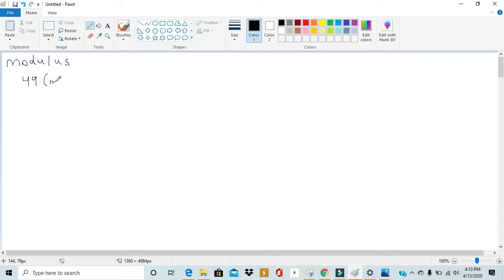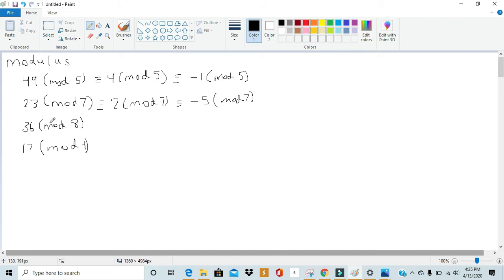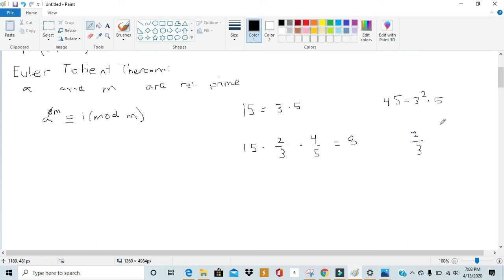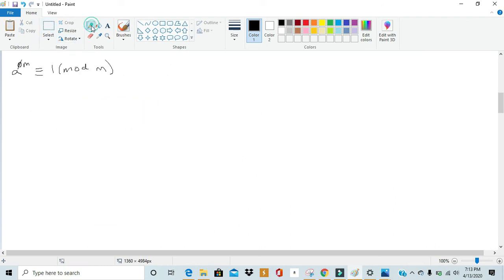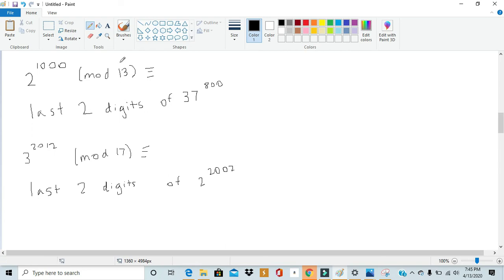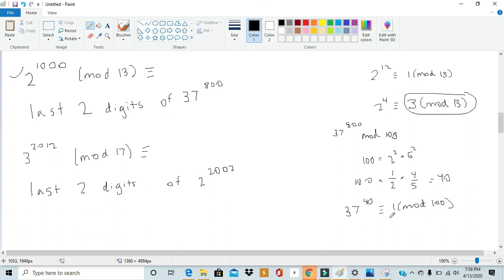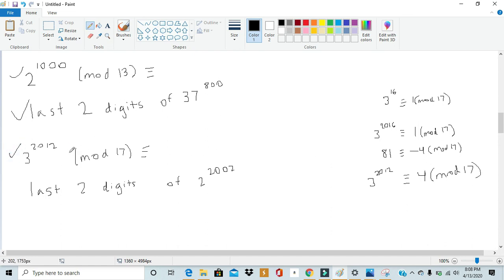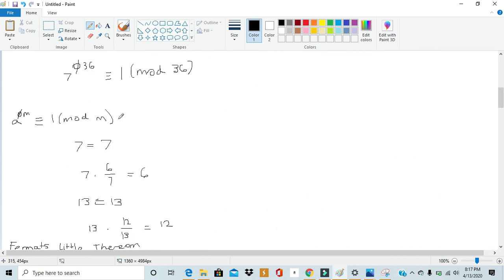Let's learn about Euler's Totient Theorem and Fermat's Little Theorem!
In this video, I explain Euler's Totient Theorem and Fermat's Little Theorem. Using these concepts, we solve several example questions and understand how to manipulate numbers!